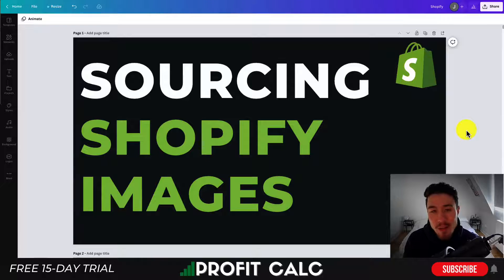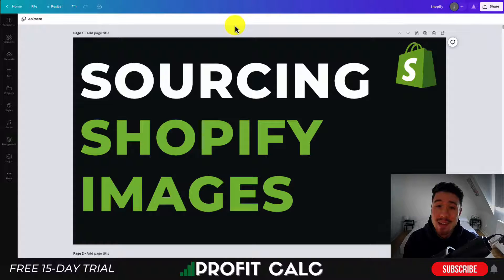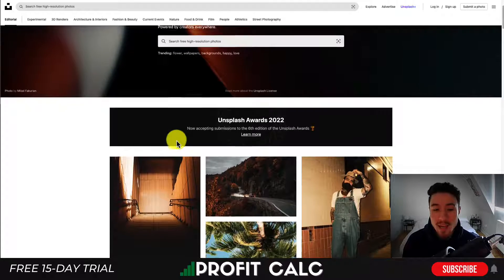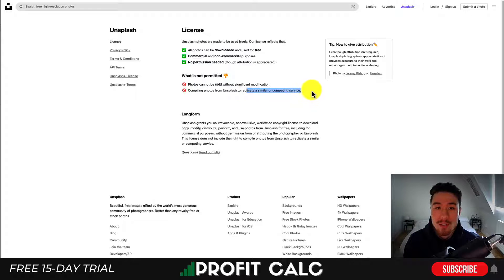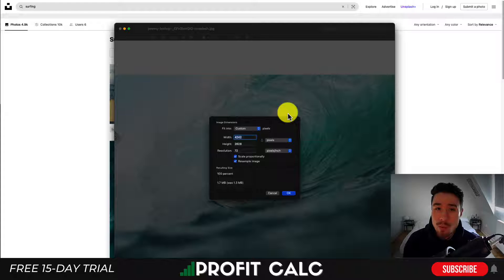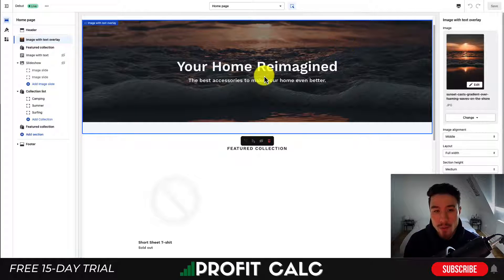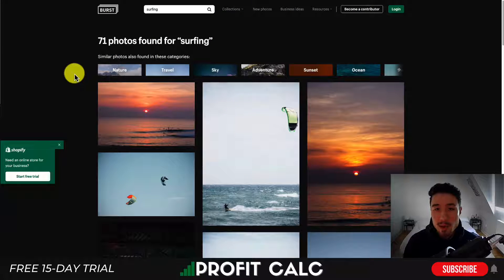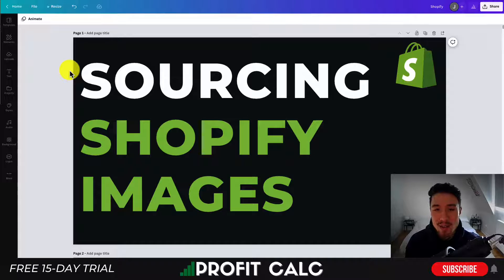Shopify Sourcing Images For Your Store and Theme. How to Get Images for Your Shopify Store.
This video covers the best two ways to source images for your Shopify store and theme. Both of these websites are completely free to get high-quality images from. No account is needed.

Unsplash is an online community of photographers who share their work for free. Anyone can download and use Unsplash images for personal and commercial use. Unsplash images are from professional and amateur photographers who upload their work to the website.  On Unsplash, you can find thousands of free high-quality photos that have been taken by professional photographers. The photos on Unsplash are all public domain and are free for use. It is a great website for bloggers who are looking for high-quality images that they can use to create blog posts. Unsplash also offers a searchable database of free photos that you can use to find photos that you need for your blog post.

Shopify burst images can be accessed directly within the Shopify platform or on their website below: